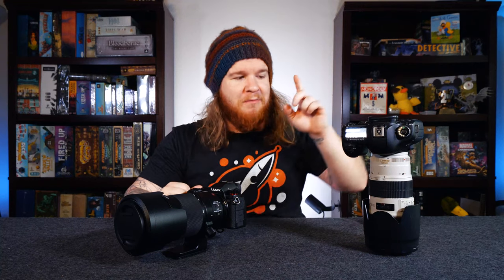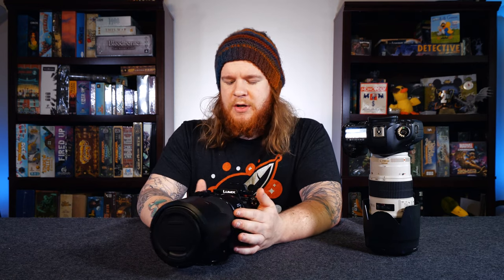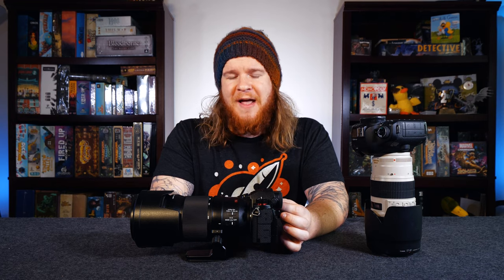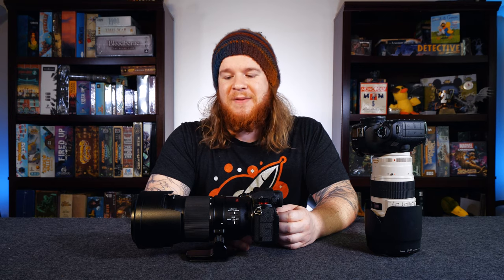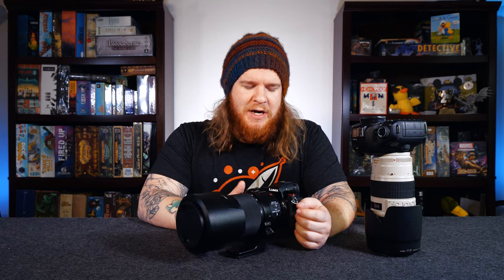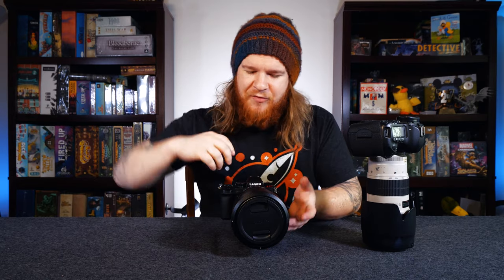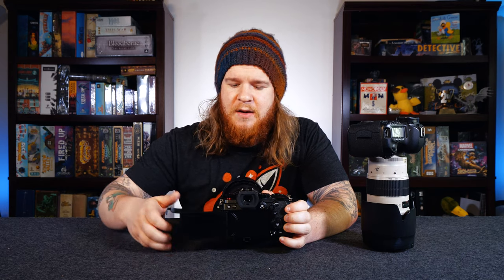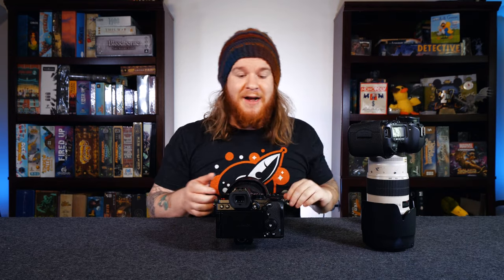Panasonic S5 - First Impressions / Review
Let's have a conversation!